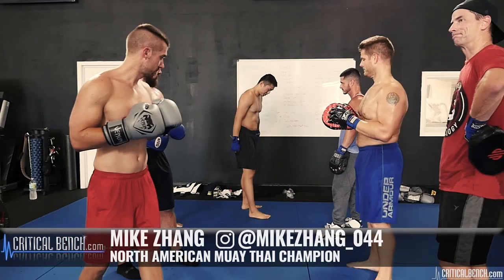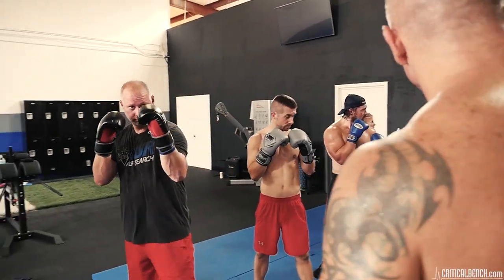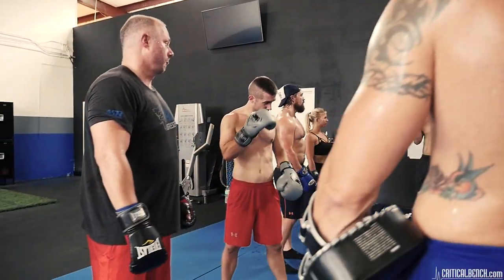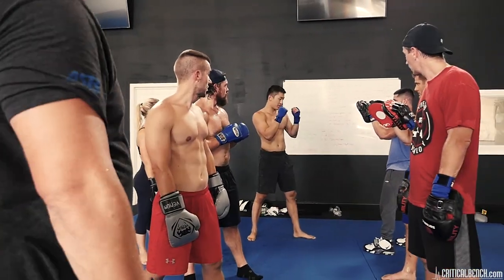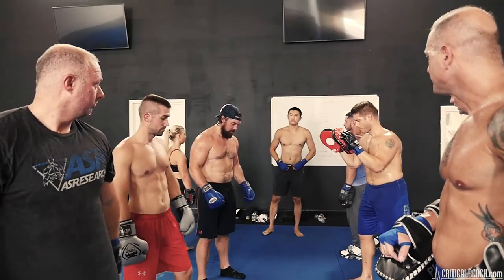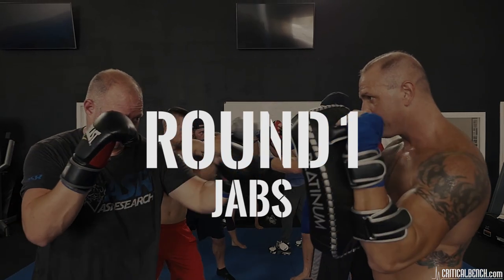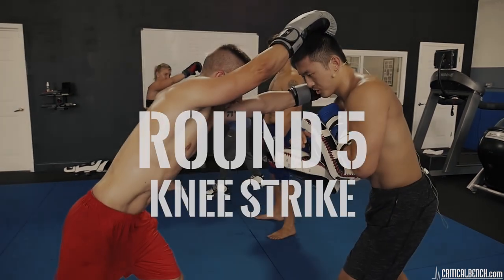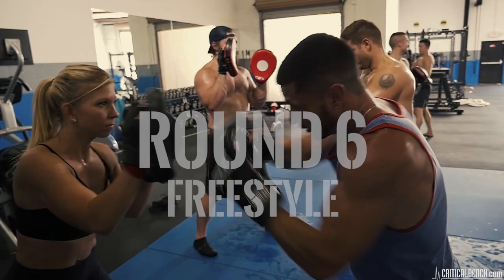Kickboxing Conditioning Workout (How to Punch!)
Fat Shredder Kickboxing with Michael Zhang

North American Muay Thai Champion Mike Zhang visited the Critical Bench Compound to share his striking and conditioning expert knowledge by putting us all through a kickboxing conditioning workout. In this workout video, Mike coaches the crew at CriticalBench through a series of punches and knee strikes.  We focus on 4 types of strikes, a jab, cross punch, hook and knee.  After doing each one individually, we go freestyle with our training partner as we all sweat like crazy and burn hundreds of calories!

Some super important things to keep in mind with this workout:

Wrist Wraps - the entire crew went through a tutorial on properly wrapping wrists before a punching workout routine.

And if "contact" isn't your thing and you just want a fighter inspired workout, you HAVE TO check out this body weight only workout led by Mike Zhang

Become a Body Weight BEAST in 30-Days!